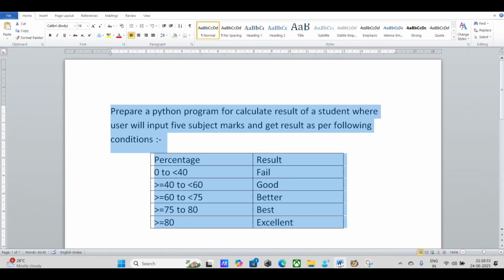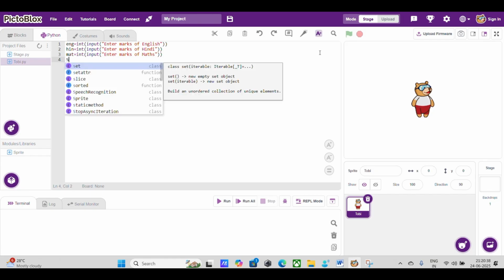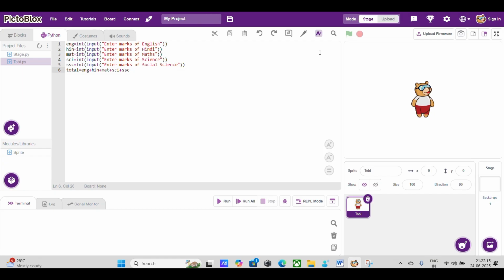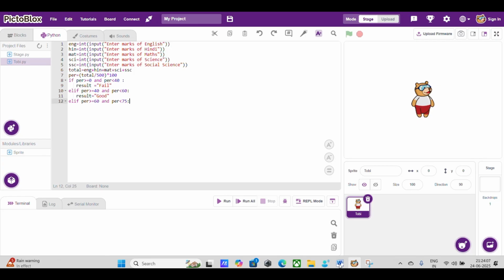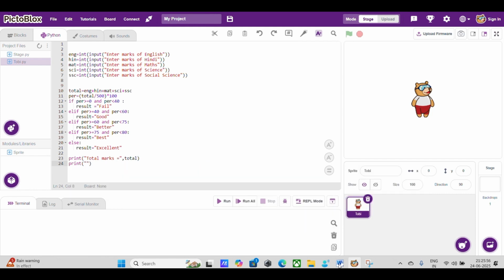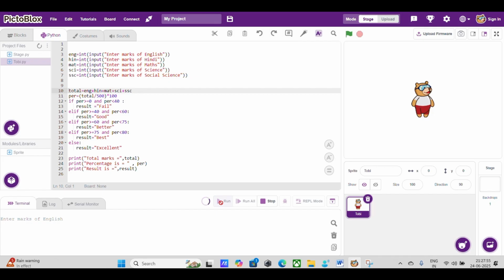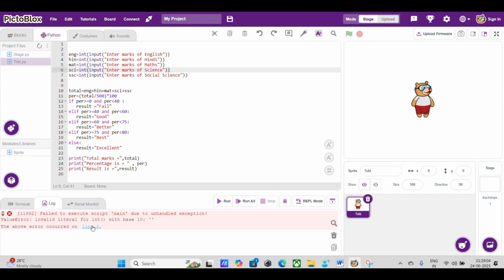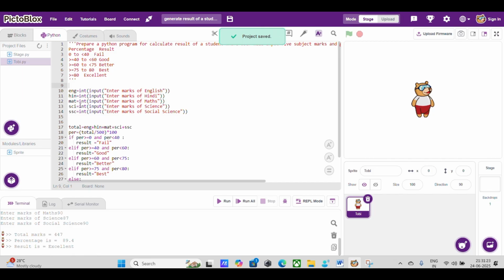Pictoblox Python: Basic of Coding for Beginners (2025). If condition with Pictoblox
This is the School Education channel which shows videos, and programmes on school education and teaching.